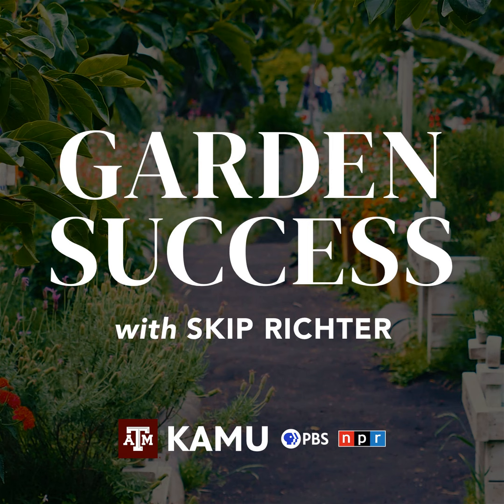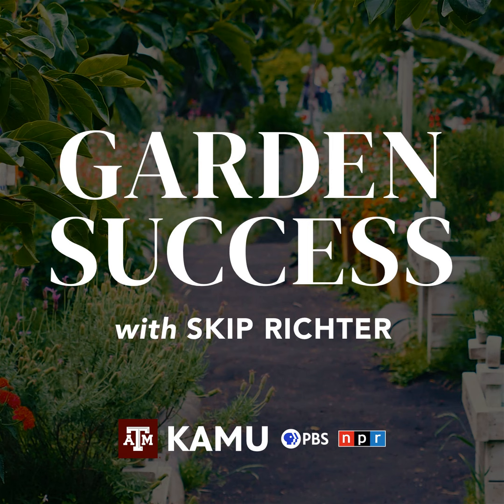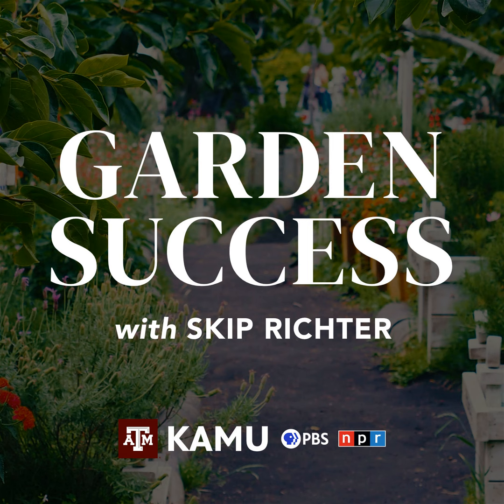Garden Success – 12/15/2022: Q&A With Skip Richter